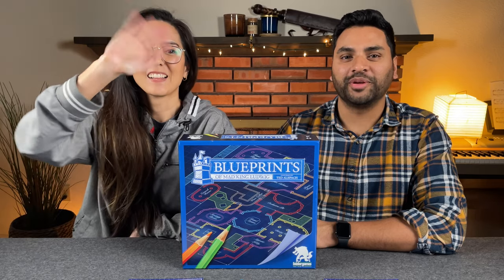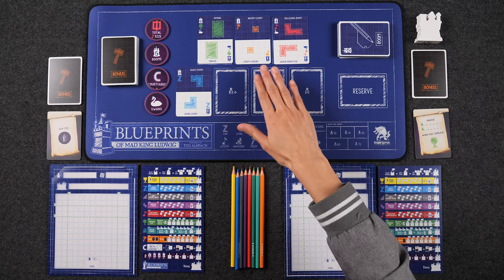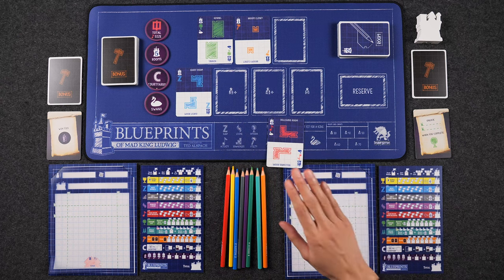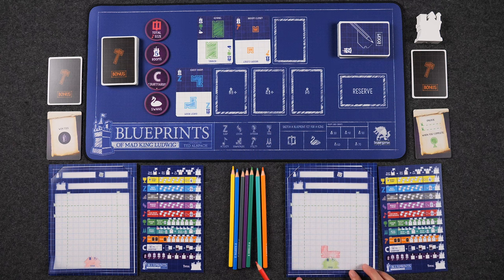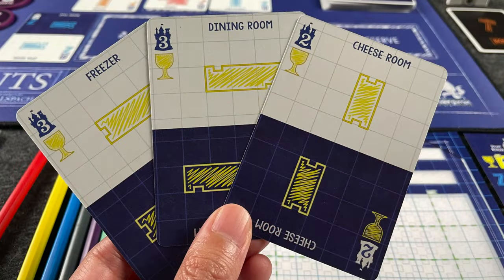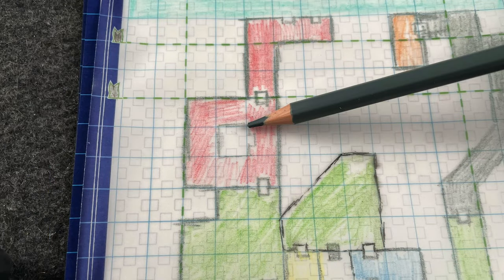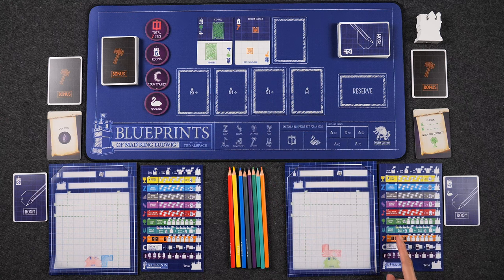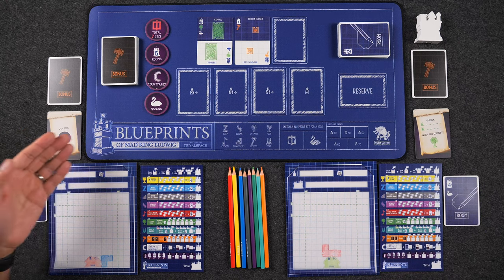Blueprints of Mad King Ludwig - Kickstarter How To Play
Join us for a board game tutorial of "Blueprints of Mad King Ludwig," designed by Ted Alspach & published by Bezier Games. This video includes a rules overview.